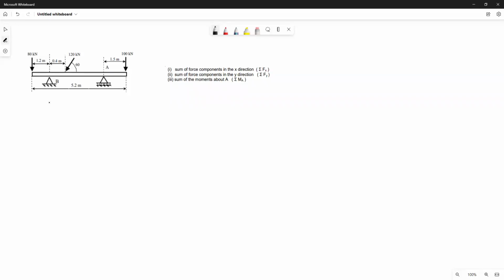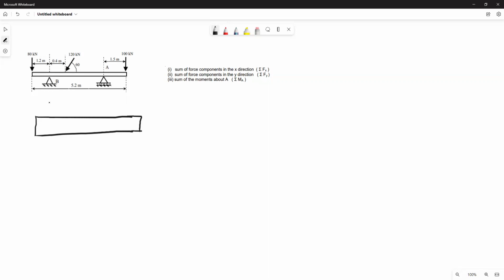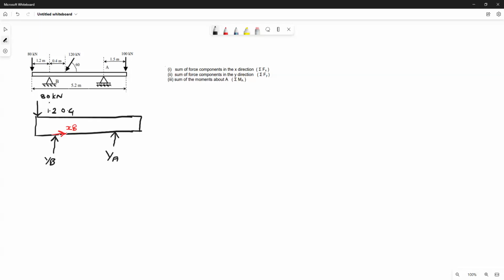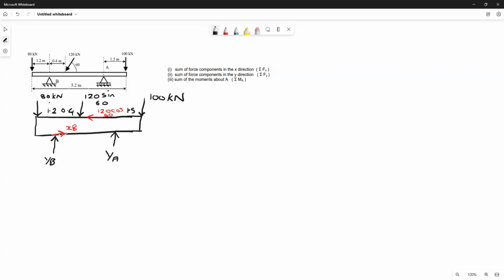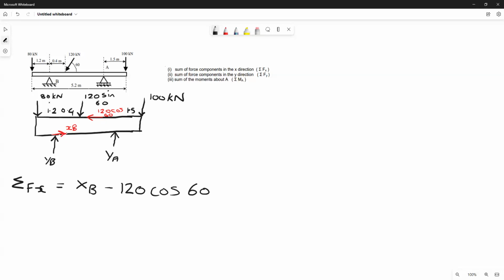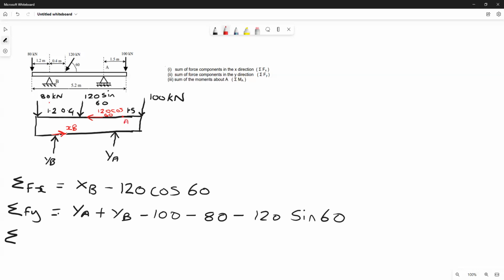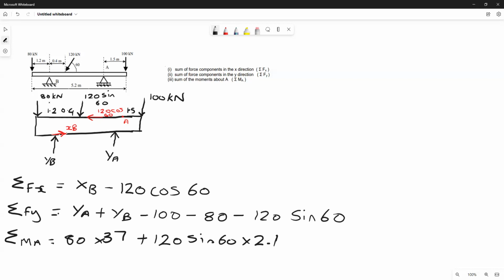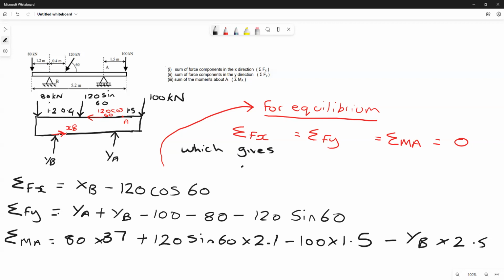Mechanics-Made- Easy- Static Equilibrium (1)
An object in static equilibrium is unable to move because all the forces acting on it compensate for one another. Static equilibrium is an important concept in the design of countless rigid structures, from the floor system of a house to an enormous suspension bridge, because these structures must maintain static equilibrium under all expected loading conditions. I have provided illustrative example to highlight this very concept. Enjoy! The only way to build this community is through individuals like you watching my videos. Please remember to.